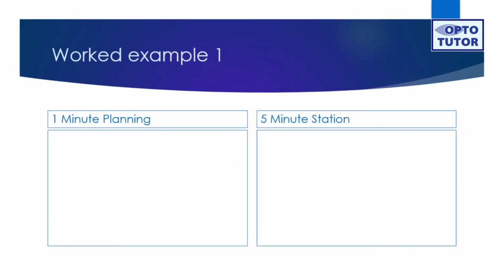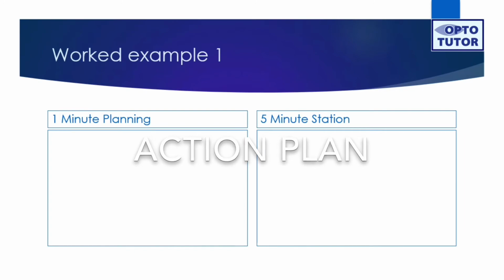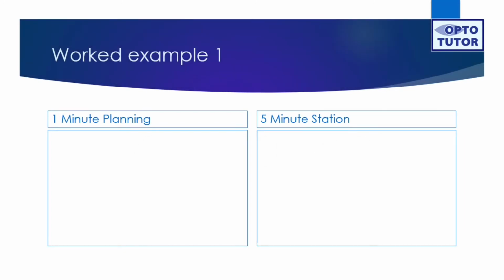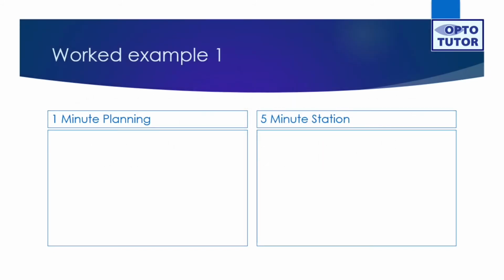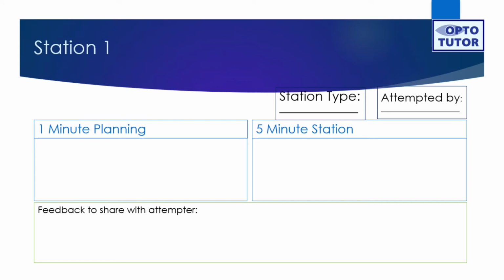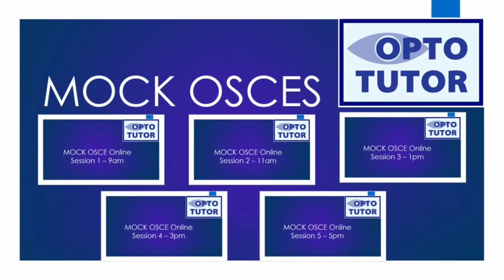Online OSCE Instructions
Please watch this video ahead of booking or attending an Online OSCE session with Optotutor.